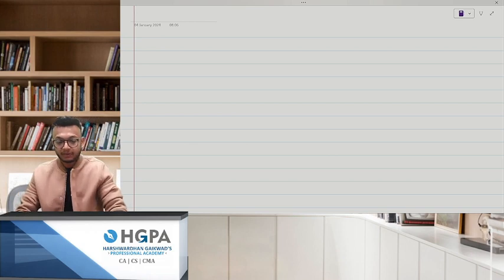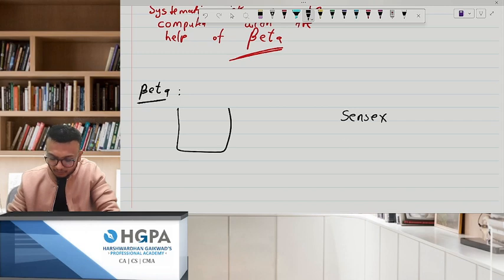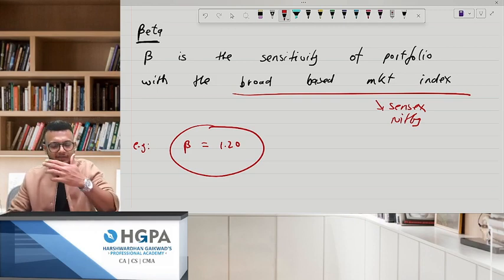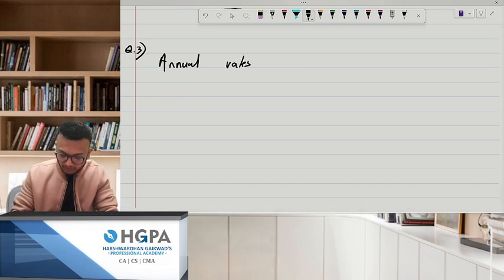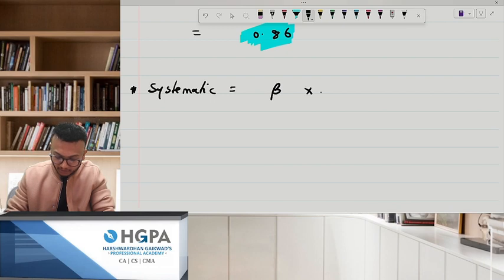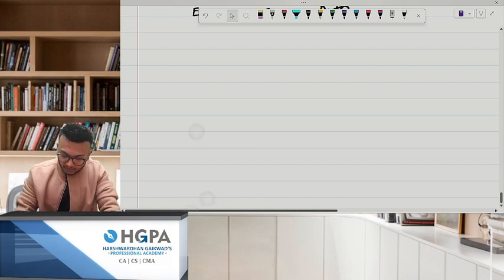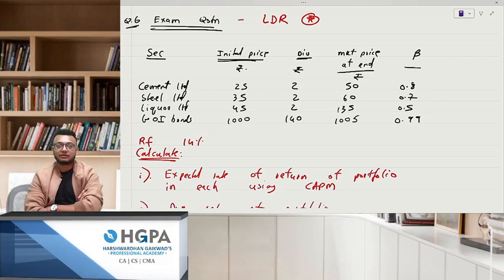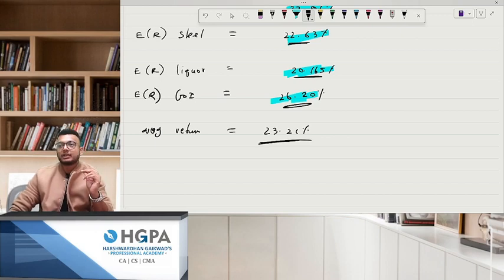CMA FINAL I SFM I Portfolio Management I LEC 3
HGPA is starting with CMA FINAL SFM REGULAR batch from dec 2nd Jan 2024
✔️Conceptual Clarity
✔️Variety Of Questions
✔️OFFLINE I  LIVE ONLINE I RECORDED (100 % English )

✔️For Admissions call/msg on 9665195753/52